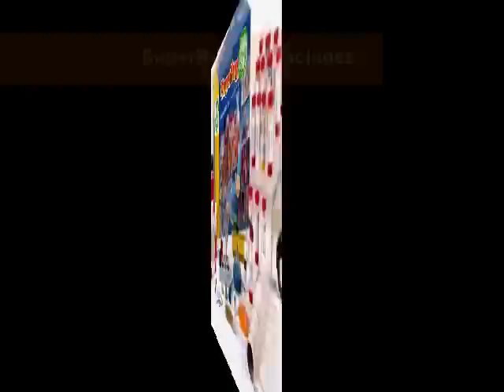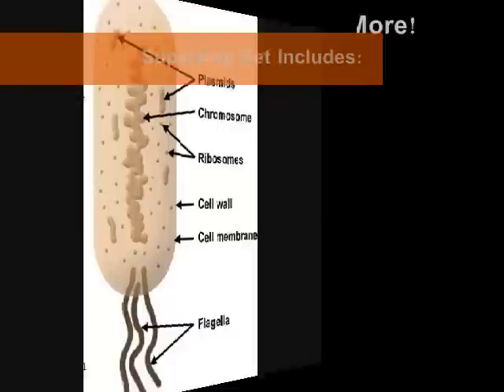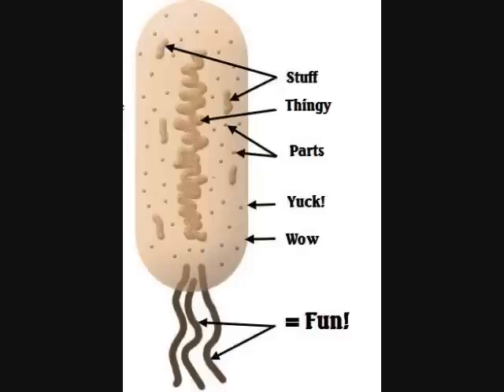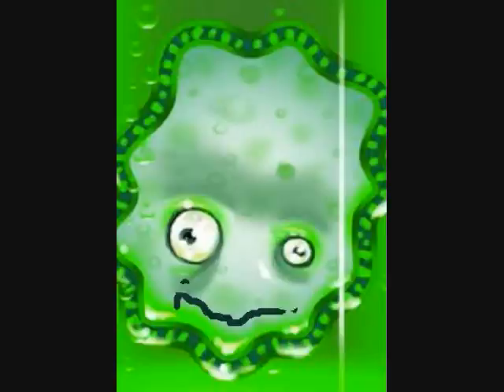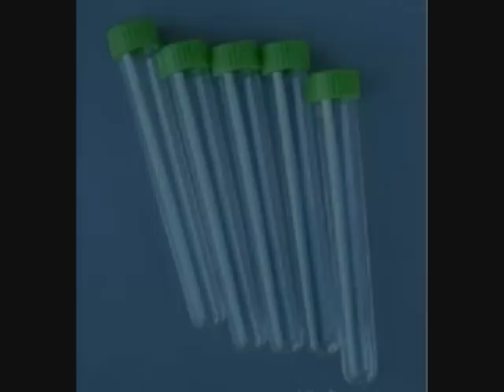SuperBug Science Toy - Funny Fake Ad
Funny ad for fake kids science set. Like silly commercial for SNL, Onion News, MADTv.